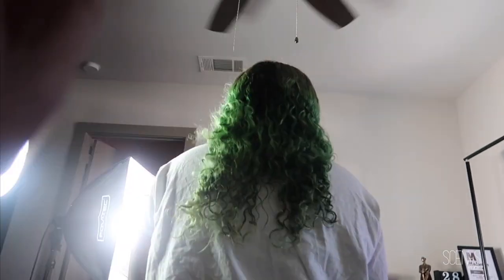DIY HAIR | IN-HOME PHOTOSHOOT | BEHIND THE SCENES | VLOGMAS 2022 | SCENES BY JOY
It is that time of the year! I am doing a VLOGMAS CHALLENGE and you all get to see my DAY ELEVEN content. Today I posted a THROWBACK of me working as a PHOTOGRAPHER. I hope you all enjoy! P.S. Be sure to check out the finished product on my WEBSITE & INSTAGRAM.

XO, JOY!